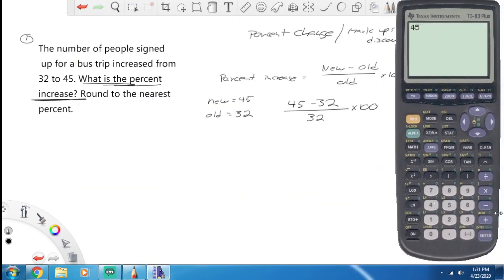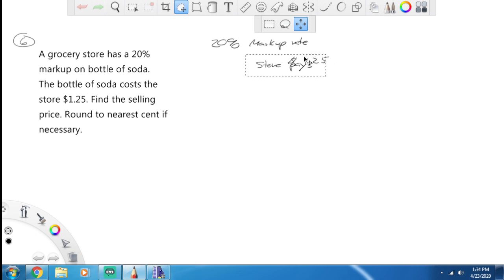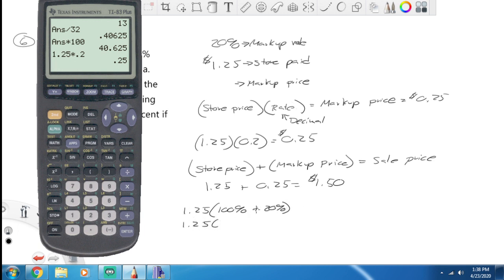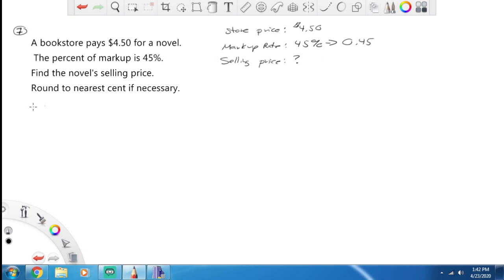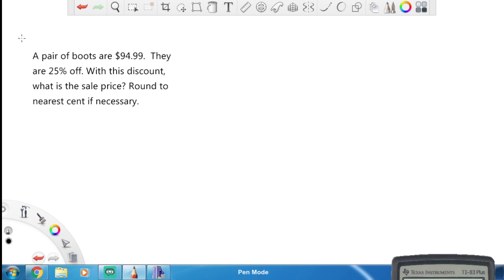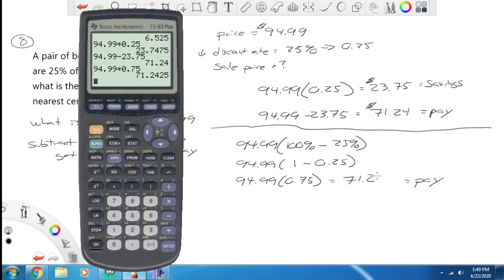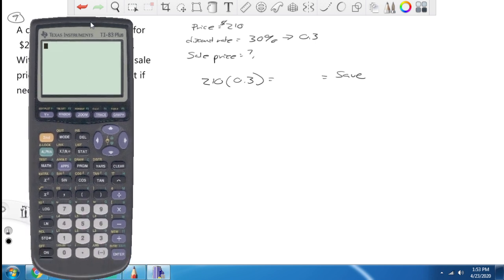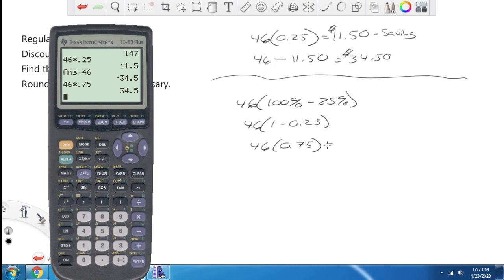4/23 Graphing Functions